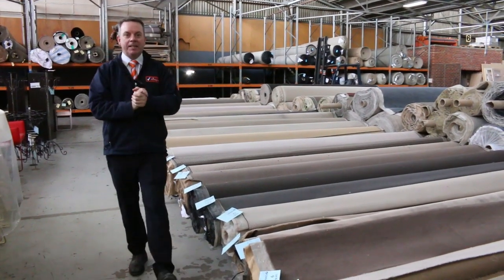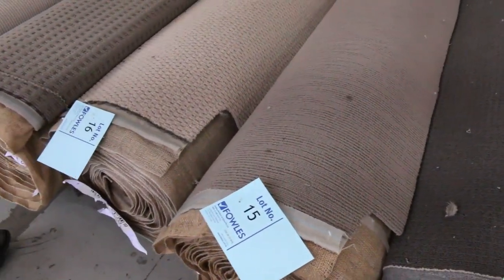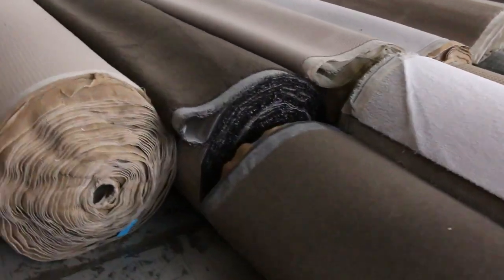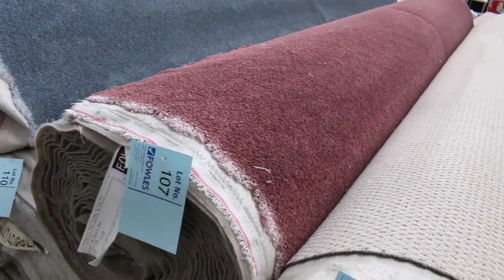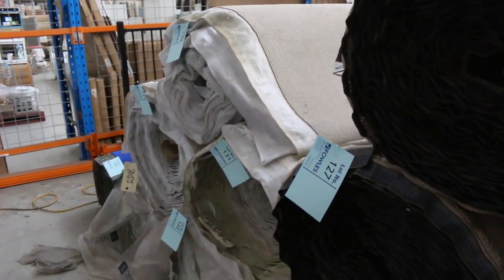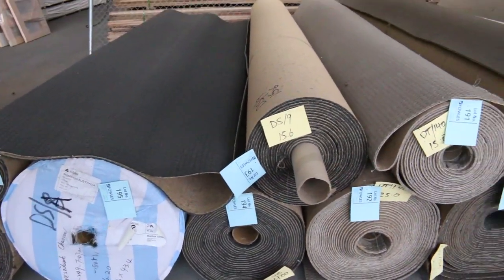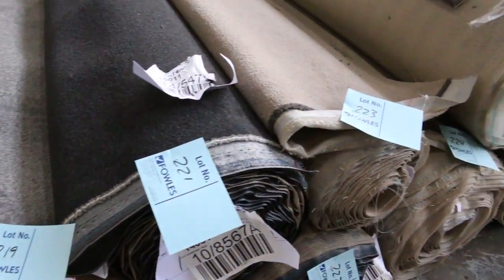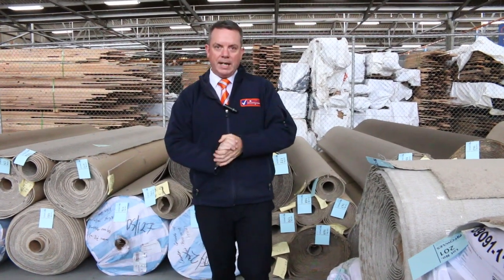Carpet Auction 28th October